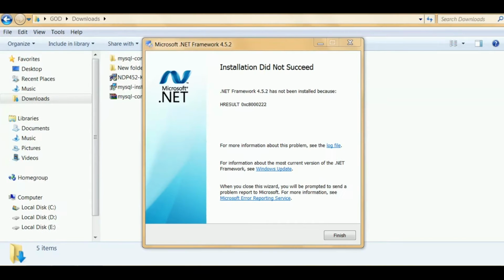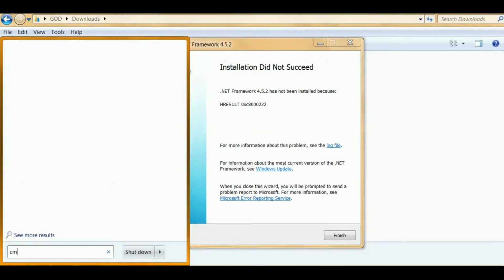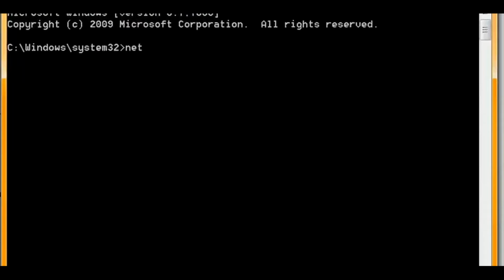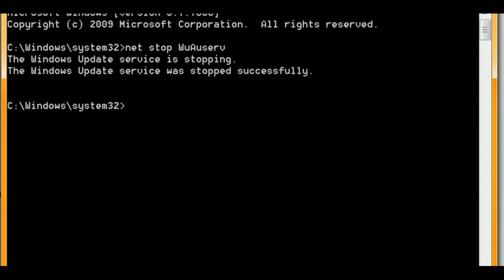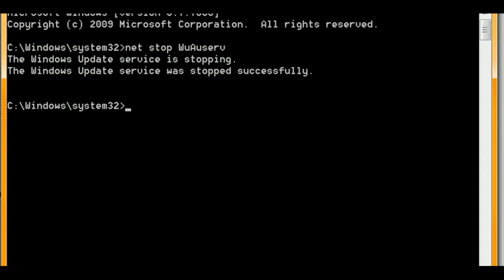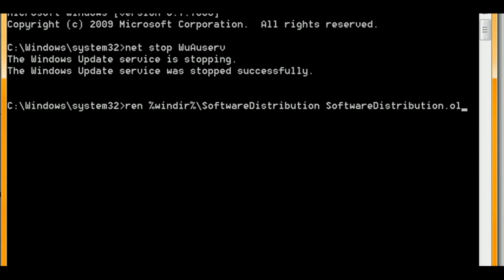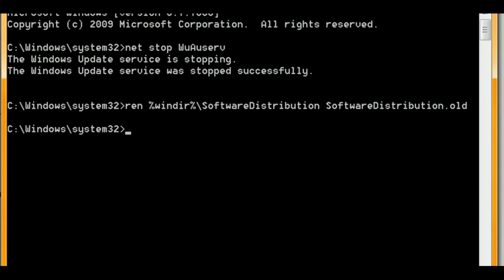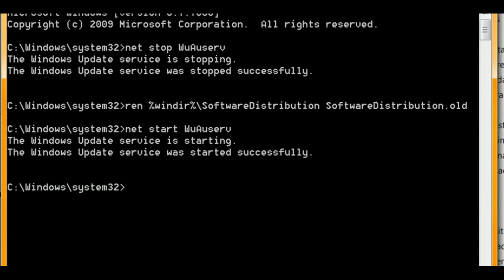How to fix Microsoft .Net Framework Installation Error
All Anna University Notes Available
Visit the link

shobina k
Computer programming
artificial Intelligence
web technology